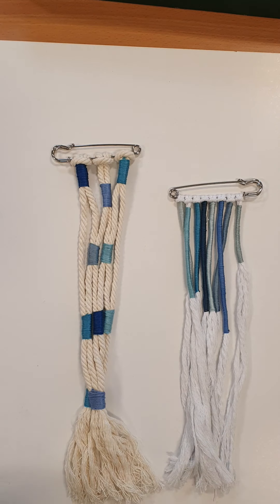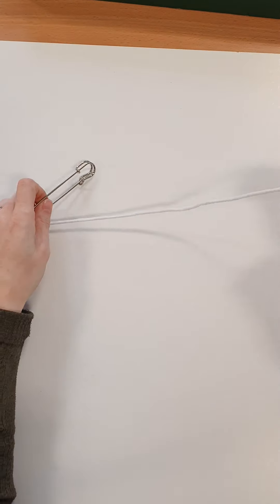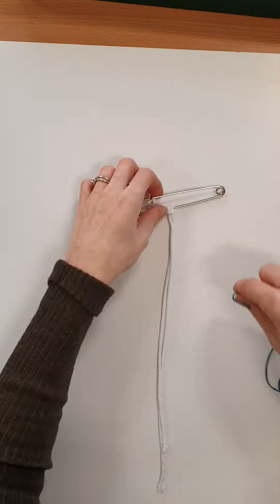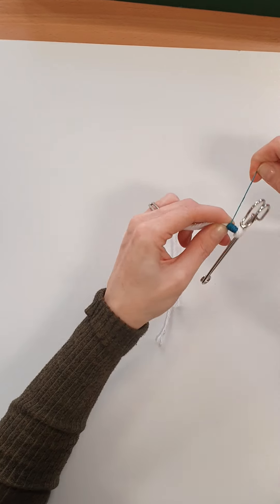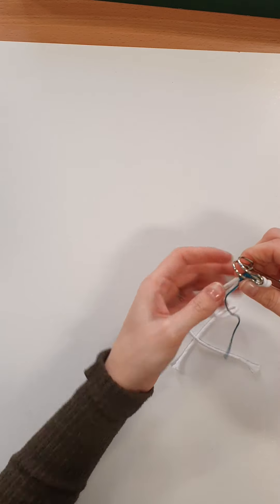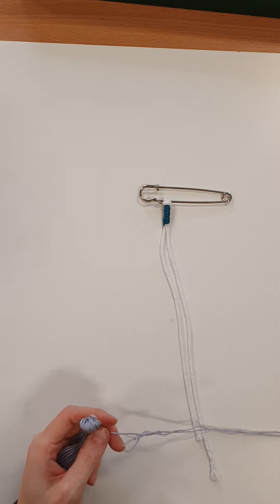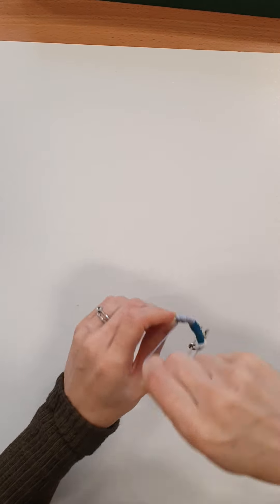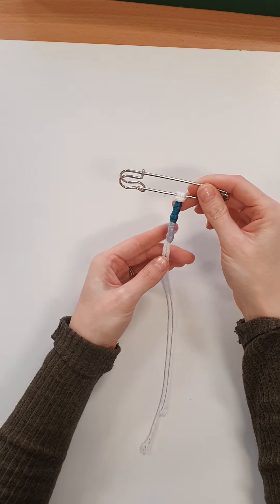Week 1 - Rope Wrapping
This fun and creative activity can be used as a wall hanging, gift or handbag accessory.